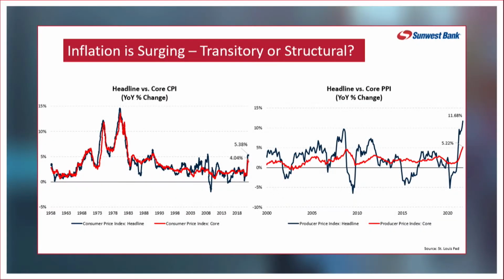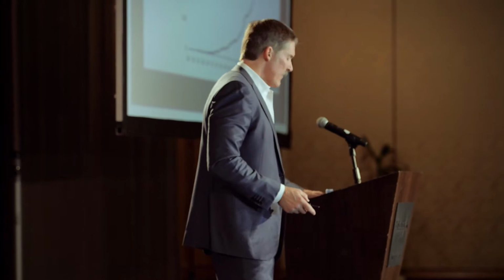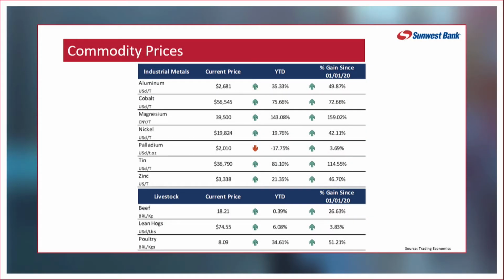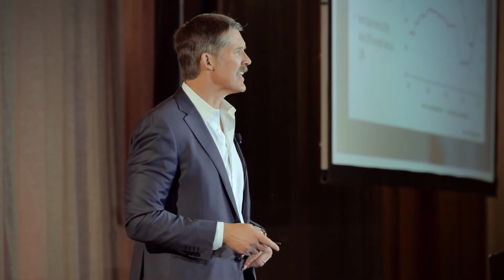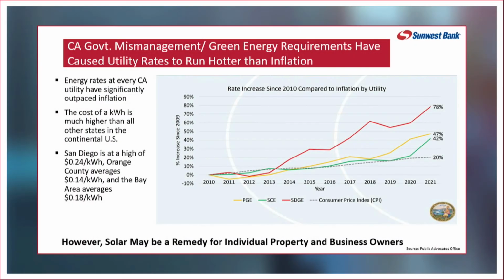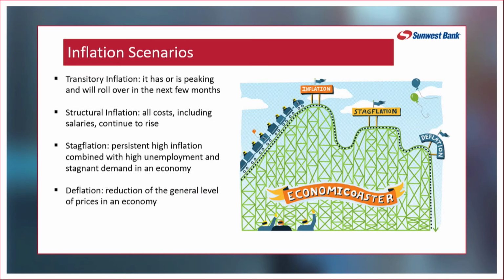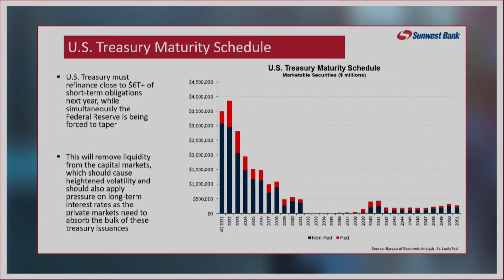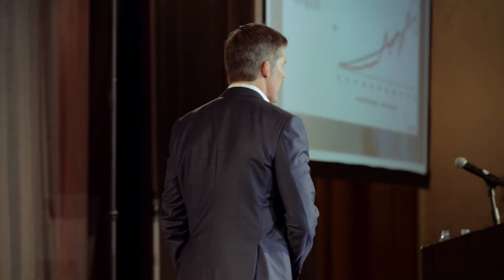Sunwest CEO, Eric Hovde, Discusses Inflation at 2021 Economic Forum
Eric Hovde discusses inflation at the 12th Annual Sunwest Bank Economic Forum